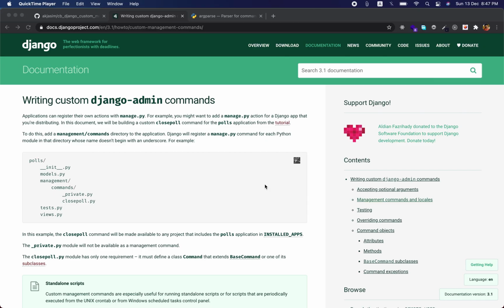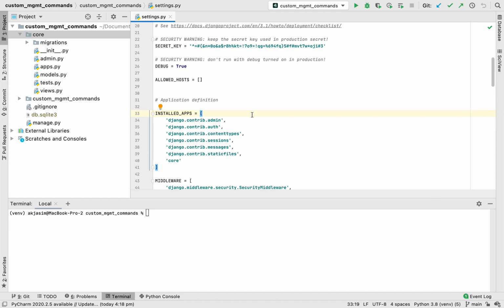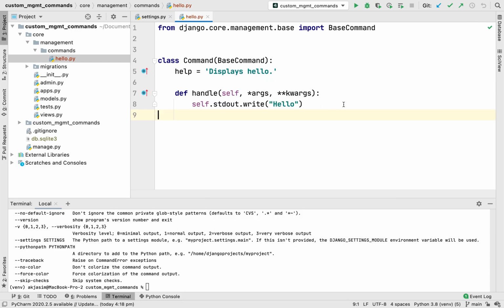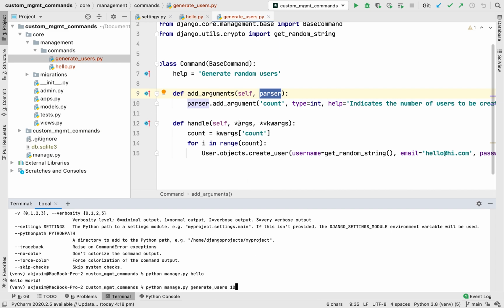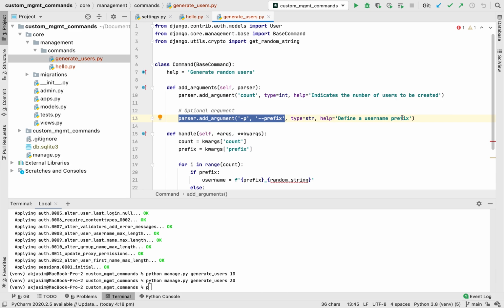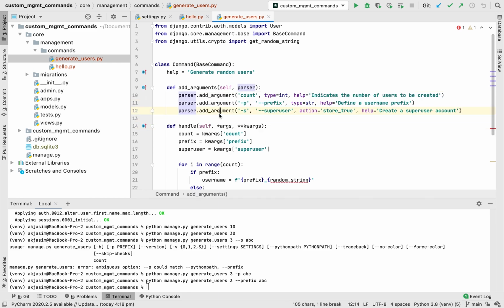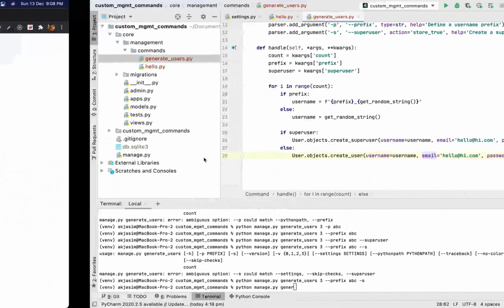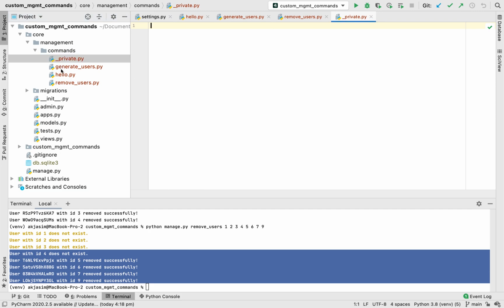How to Create Custom Management Command in Django | Handling Arguments | Full Tutorial with Examples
In this video, I'm gonna be showing you how to create Custom Management Commands in Django. We will be doing everything step by step starting with the introduction all the way up to writing your own clean custom management commands. Things we are going to discuss:
1) What are Django Management Commands and why we should create a custom Management Command?
2) Writing a simple Custom Management Command in Django.
3) Handling Arguments:
    1)  Positional Arguments
    2) Named / Optional Arguments
    3) Boolean Arguments
    4) Arbitrary List of Arguments
4) Styling the output commands.
5) Handling Private files.

Timestamps:
0:00 Introduction.
0:34 Management Commands and its Use Cases.
3:34 A Basic Example.
8:51 Handling Arguments - Positional Arguments.
14:03 Handling Arguments - Named / Optional Arguments.
18:18 Handling Arguments - Boolean Arguments.
21:32 Handling Arguments - Arbitrary List of Arguments.
26:19 Conclusion.